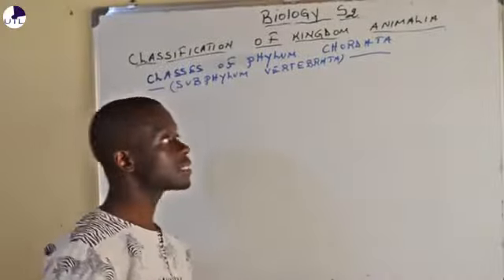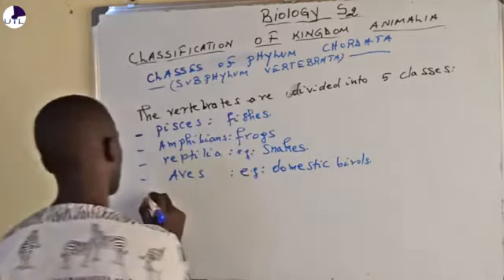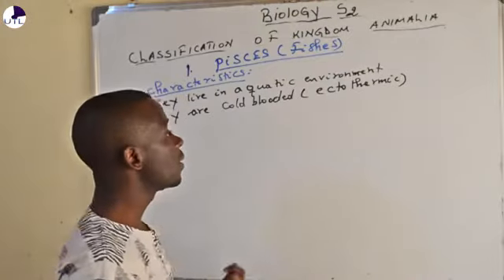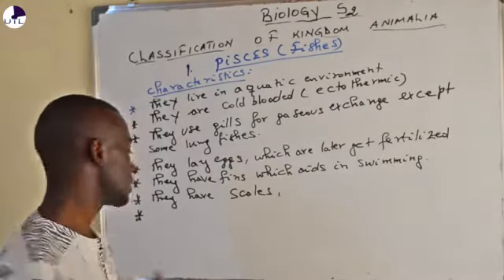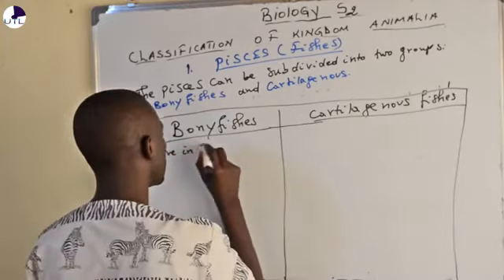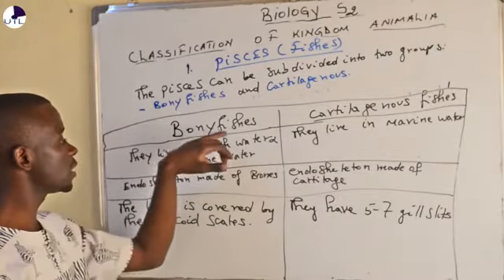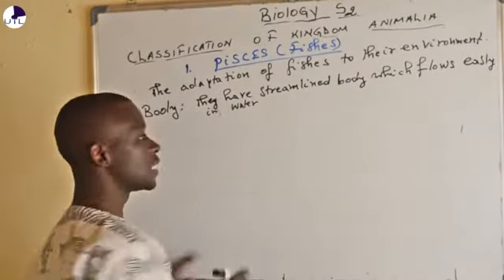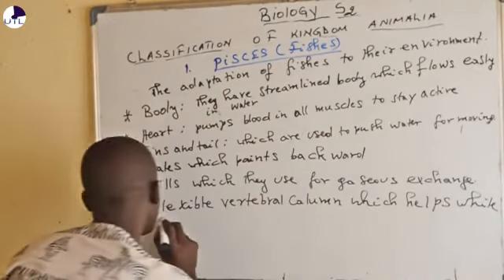Unit 1: lesson 2: Classification Of Kingdom Animalia: Class of Phylum Chordata